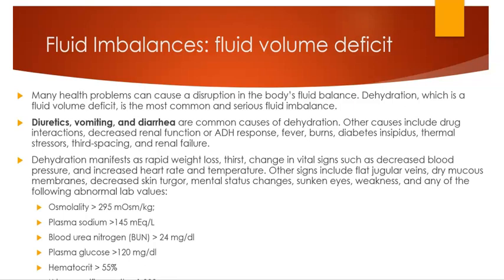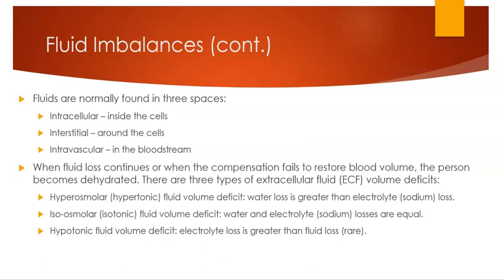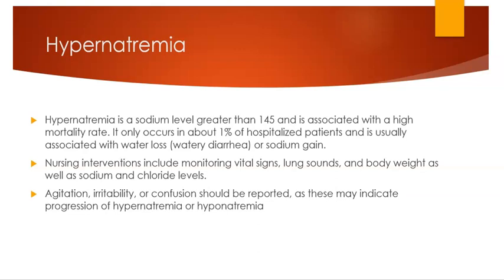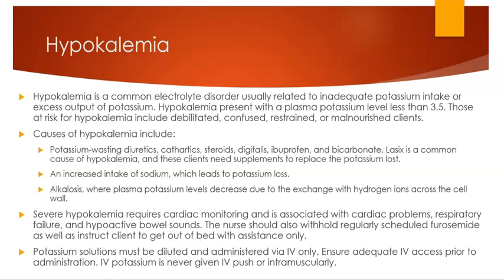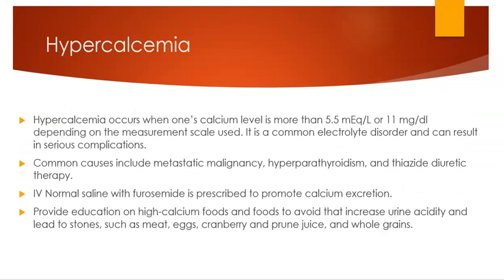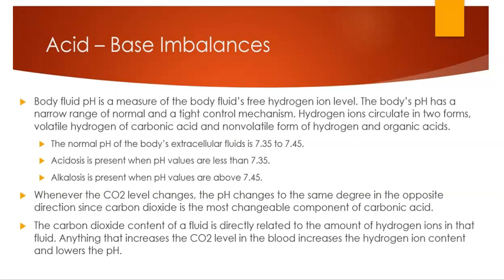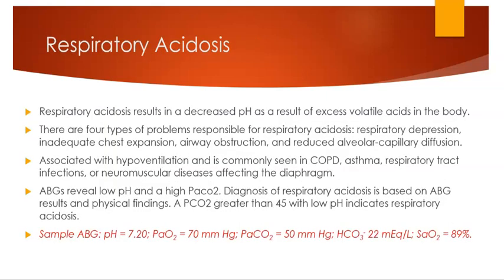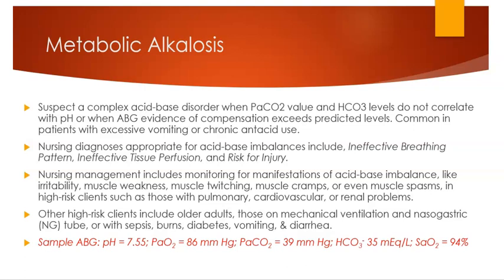Unit 4 Recap Voiceover